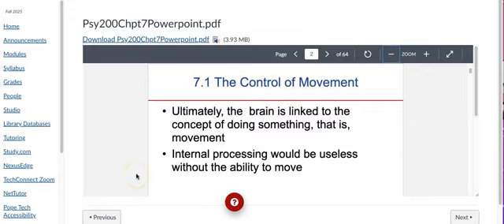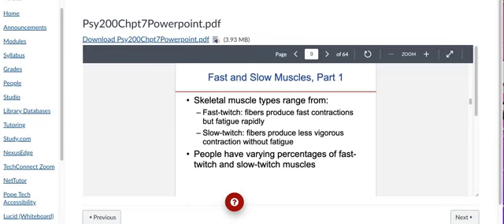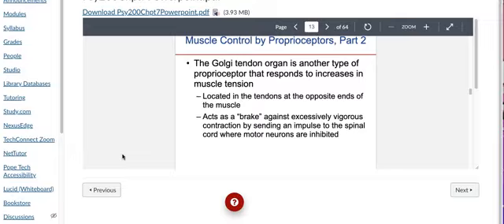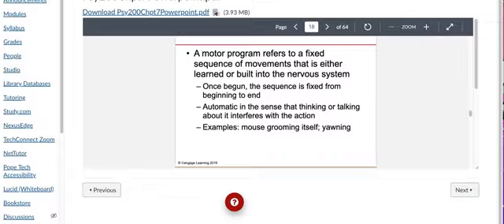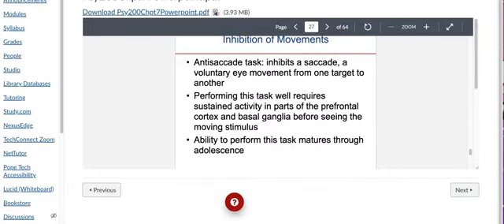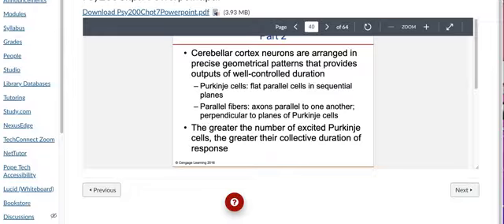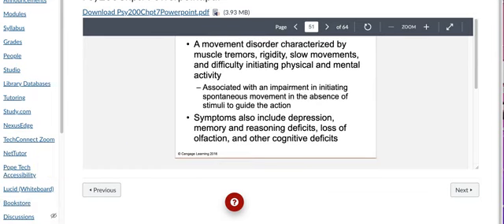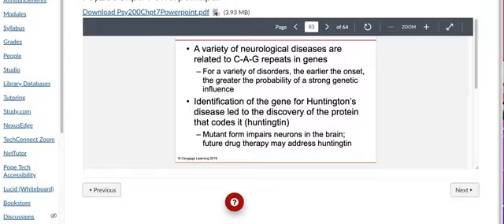Psy 200 Chapter 7 Lecture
Lecture on Chapter 7 Movement